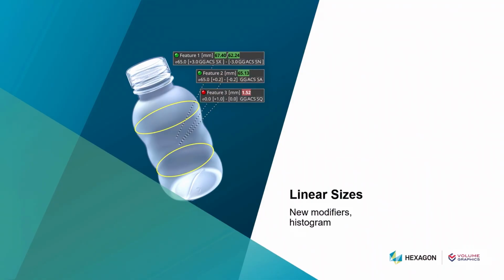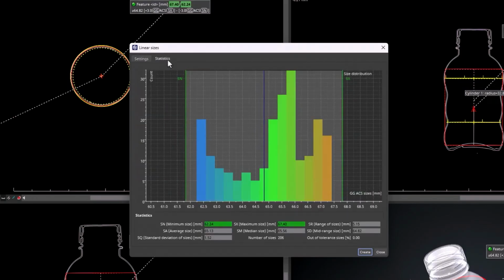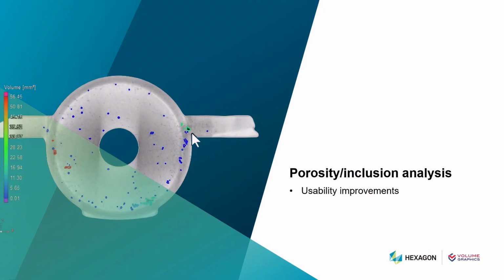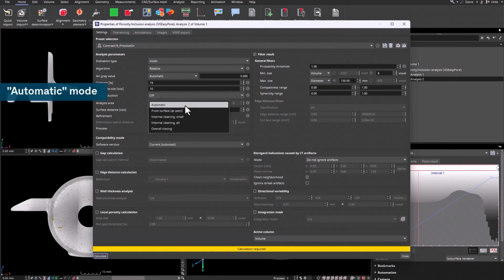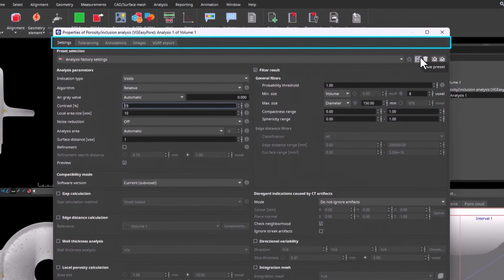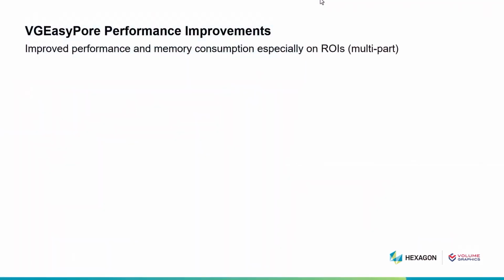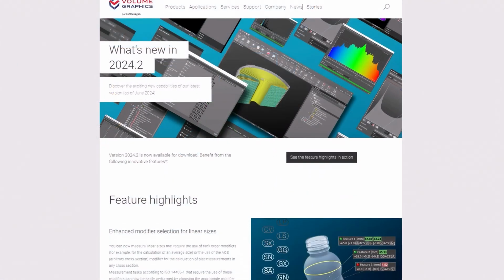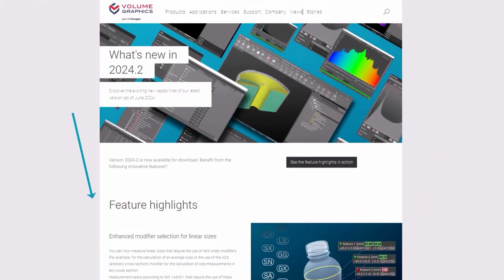What's new in VGSTUDIO MAX 2024.2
Our latest version 2024.2 is here, and again it comes with a long list of new features.

00:21 Linear Sizes
01:24 OCR Analysis
01:46 PIA - Usability Improvements
02:58 PIA - Noise reduction
03:28 PIA - Performance improvements
03:53 Battery Analysis Q-DAS-Export
04:08 Export Queue
04:27 Two new tutorials

Welcome to the Volume Graphics YouTube channel. This is where you'll find the latest news about our software, new features, tutorials, and other great content. Volume Graphics develops leading software for the analysis and visualization of industrial 3D computed tomography data. Benefit from Volume Graphics software to gain reliable insights and build better products.

For more about Volume Graphics, our software, news, and trainings,